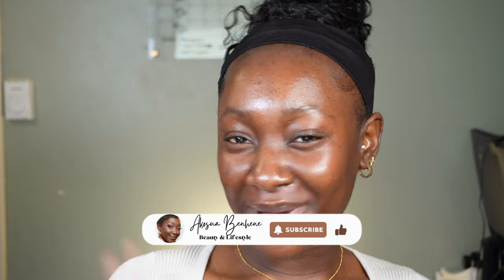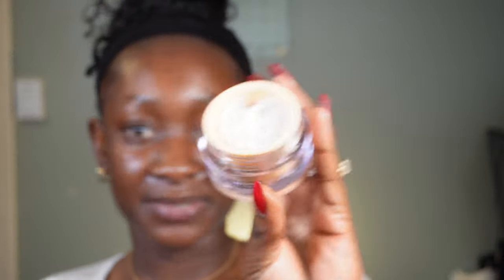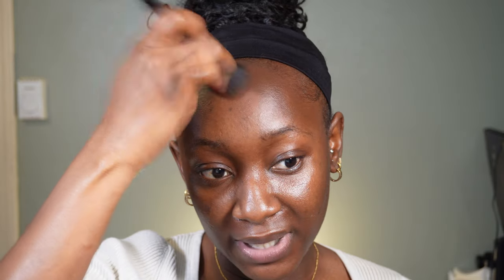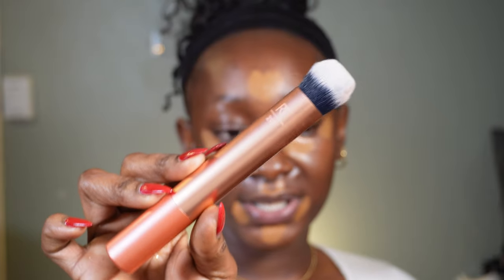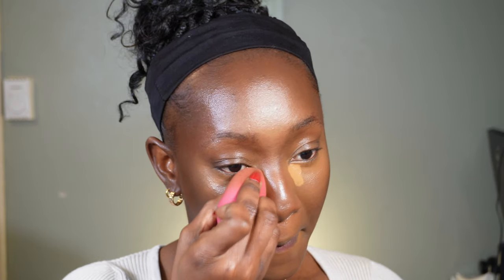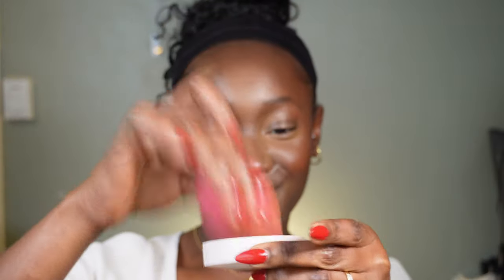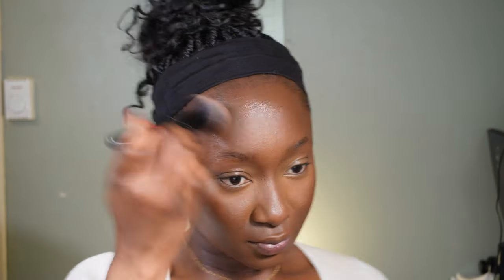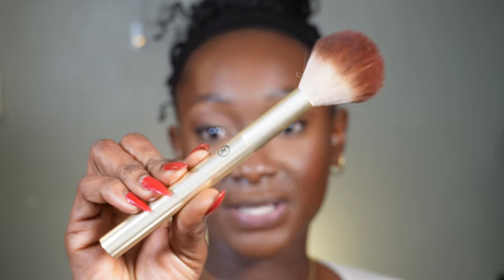DETAILED UNDERPAINTING TUTORIAL FOR BEGINNERS| Tips for flawless and long-lasting makeup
In this video, I'm sharing a full tutorial on the underpainting makeup technique for beginners and all the tips and tricks I have learned to help you achieve that flawless makeup look.
FAQs
How old are you?
- 27yrs
Camera for filming?
-Canon M6
Where do I live?